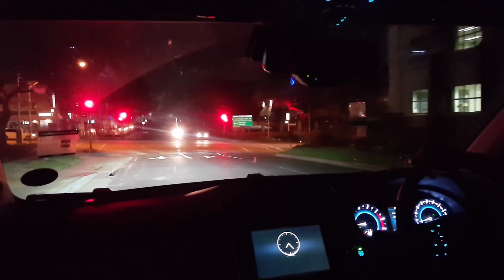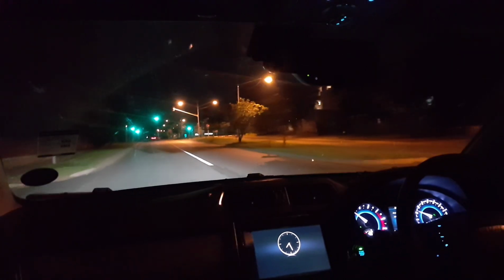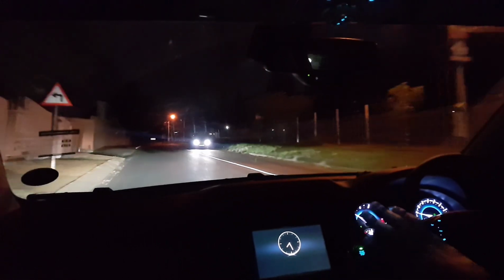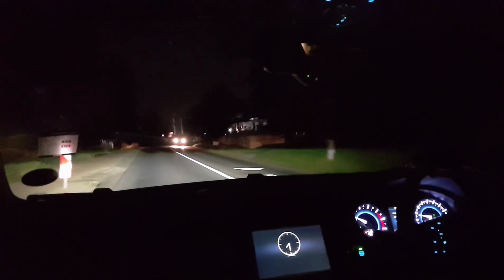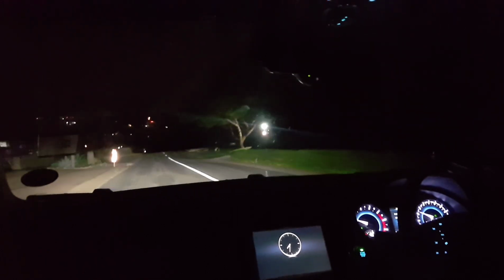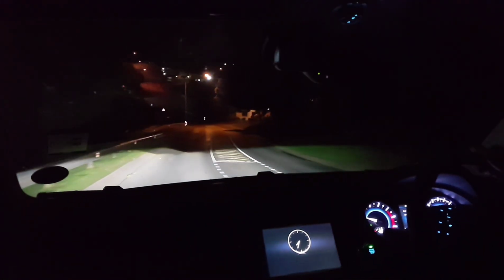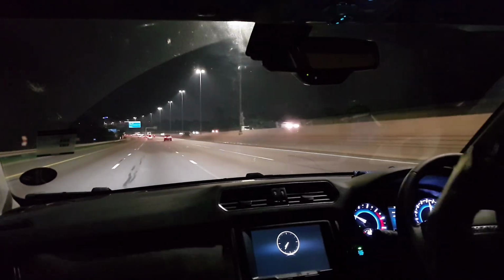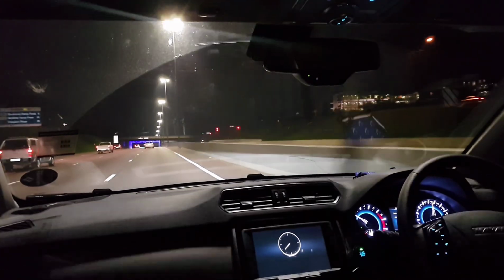Rated - Haval H2 - Driveability review after 7 months (Including 0-100km/h) - Part 2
A "driving" focused video with a glimpse of Pretoria - South Africa (Day and Night).

00:21 Neighbourhood Drive
02:39 Highway Driving
05:45 0-100km/h
06:03 Rating
06:08 Considerations

Overall a great vehicle for everyday driving and long distance trips. The comfort deserves more price. The engine in line with the transmission response is quite spot on at 105kw and 202 Nm of torque.

There is a little confusion from the transmission sometimes on hills and a bit of "grant" from the engine may annoy some people especially when overtaking or putting your foot down on hills but when you remember that you paid R150k to R200k less for the amount of car you are getting compared to rivals, you are most likely going to forget that very quickly.

There is a turbo lag however the amount of time is takes 2sec or so is quite matching with tried and tested brands over the years.

The issue of breaks does concern me a bit as indicated in the video but will only know once we check them at 15000km service. I know some breaks are loud regardless of how far they've come, hoping this is one such instance.

It is by no means a performance vehicle, which is why it will amaze you as it carrying an "under-dog" tag due to its country of origin (China).

This particular vehicle however is one to change the outlook on what China has to offer the automotive world.

Well done to Haval for delivering such a phenomenal product at an affordable price.

Music from Epidemic Sounds:

1. Romano - I know we got it (Instrumental Version)
2. Frigga - Volcano (Instrumental Version)